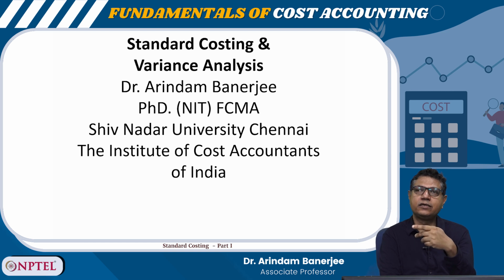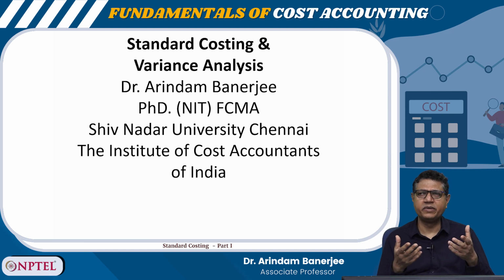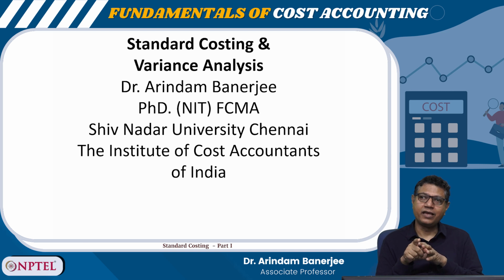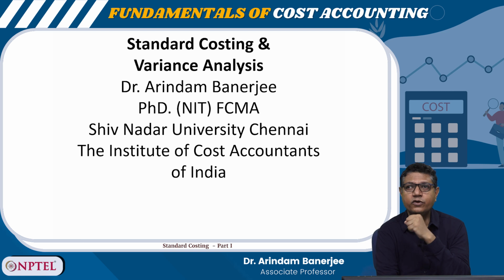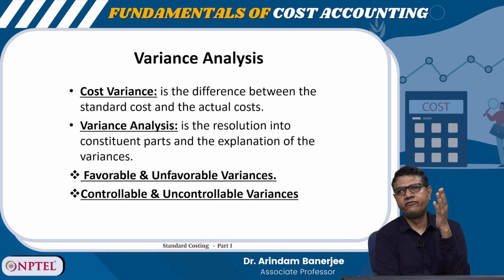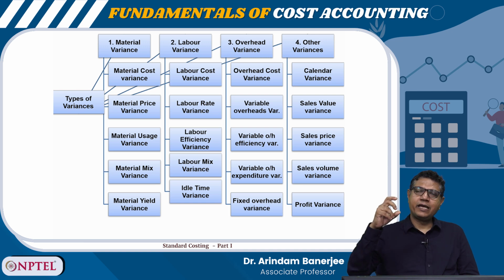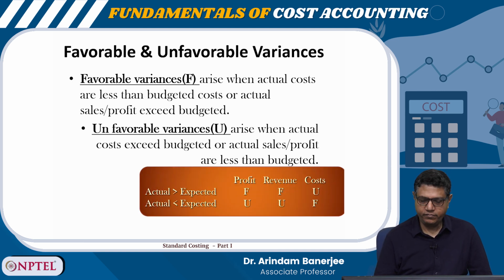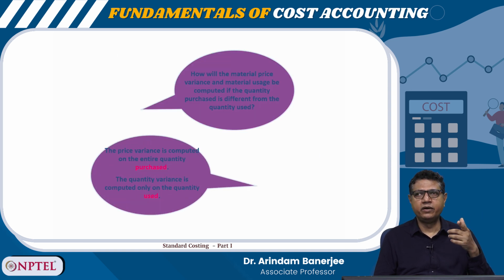Standard Costing - Part I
Concept and definition